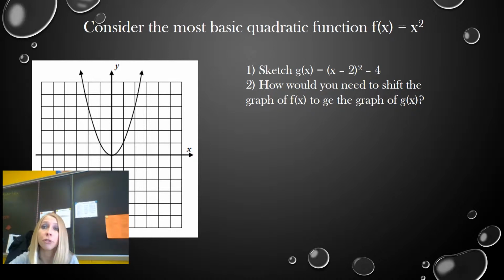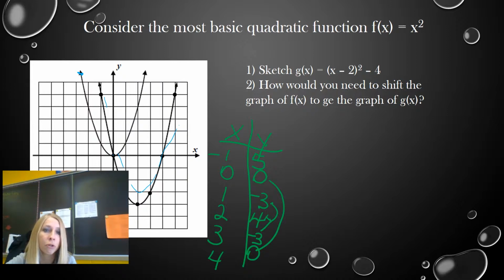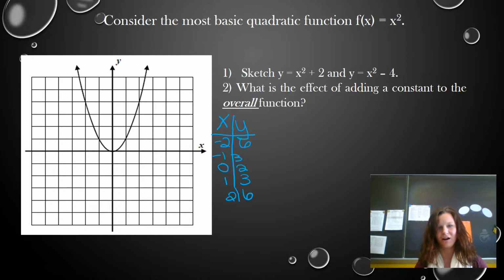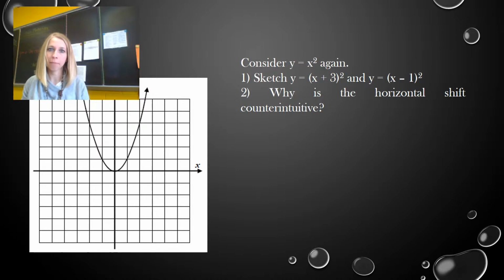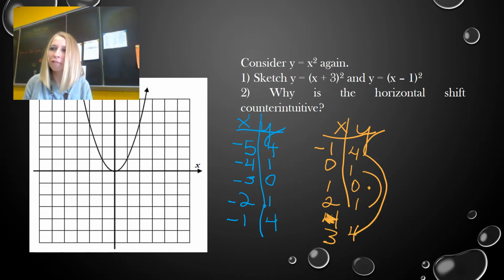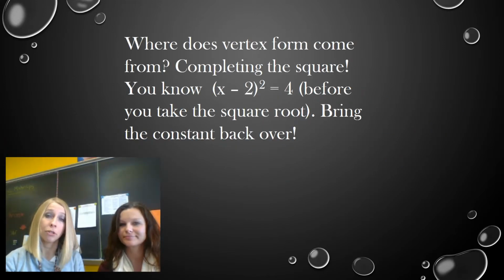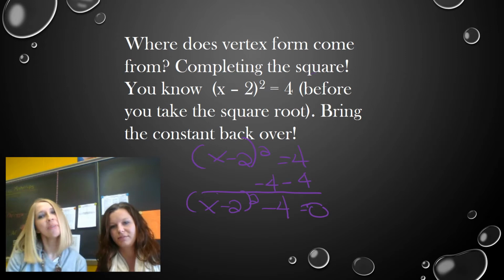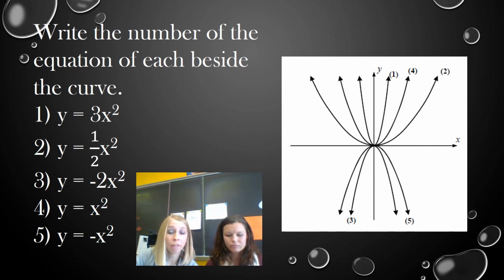shifting parabolas notes